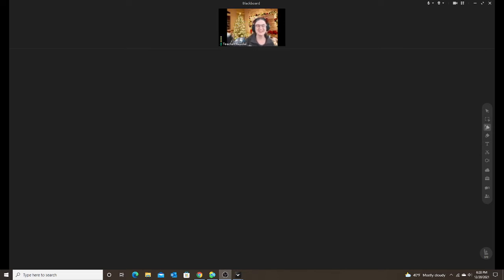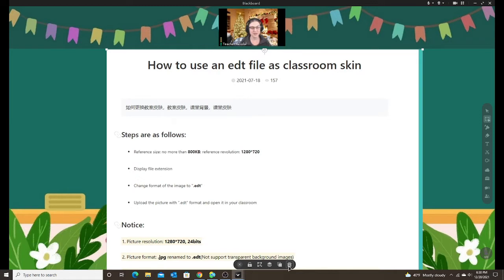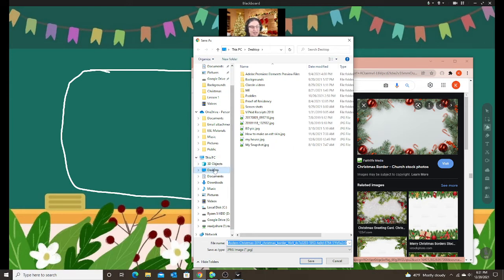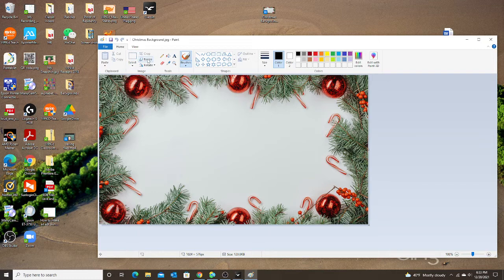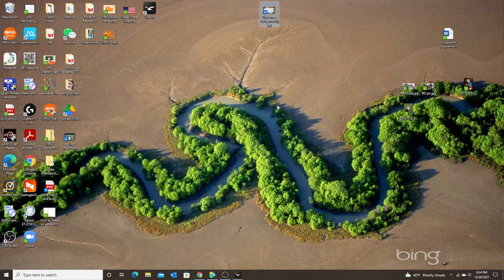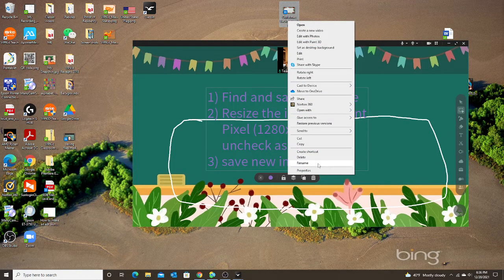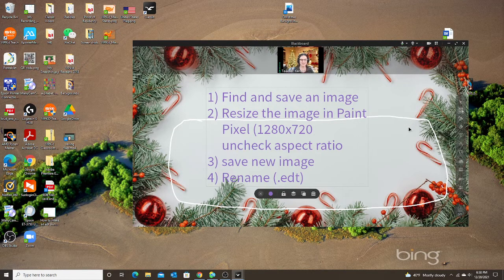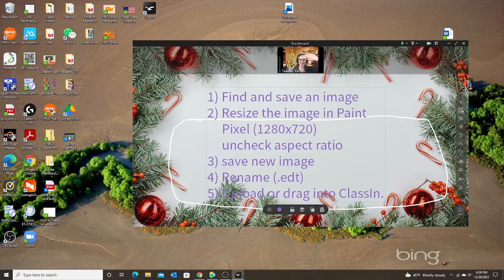ClassIn: How to create your own background/skin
This video will walk you through the skeps to create your own classroom skin.

**If you are using a Mac computer, you will need to rename the file as .edt differently than in my video. Use this video to see how to rename files